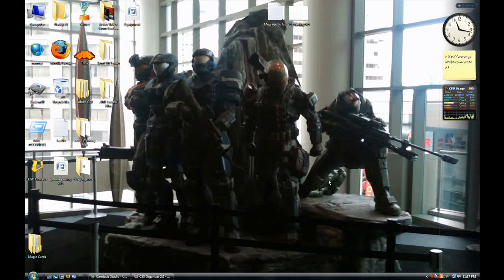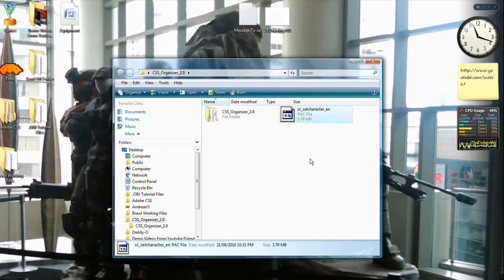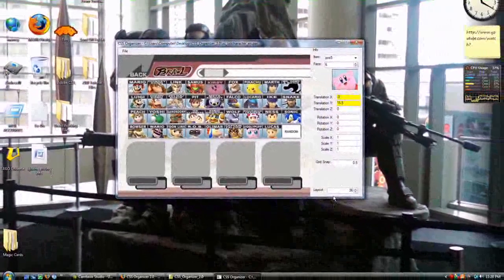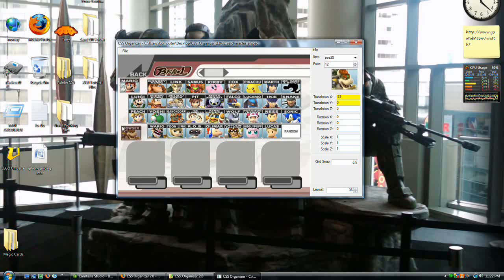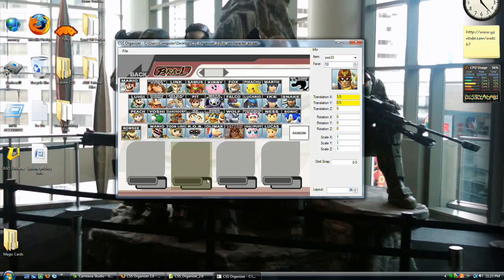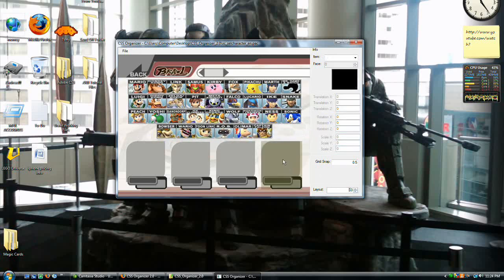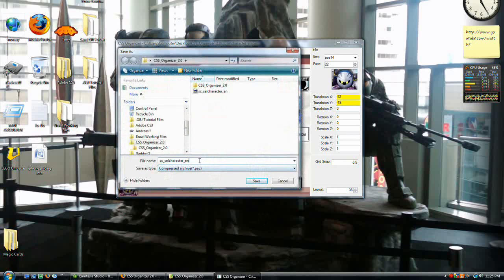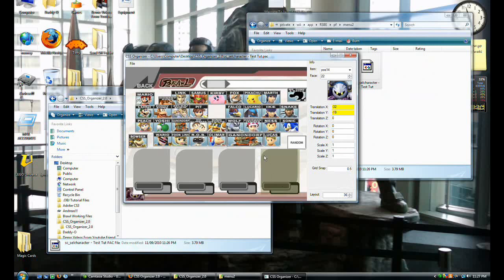Brawl Modding Tutorial - CSS Organizer 2.0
This is the tutorial for the program CSS Organizer by PhantomWings. Currently in version 2.0. Enjoy - and learn somethin' will ya?!

Link To The Demonstration:
COMING SOON